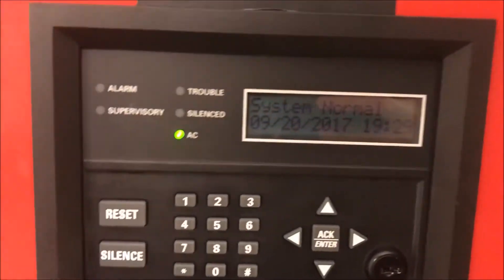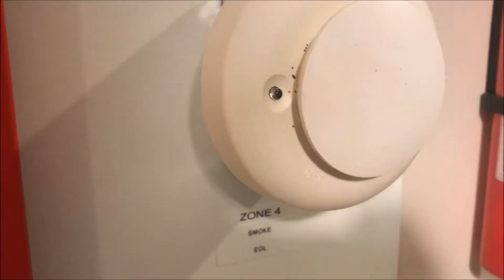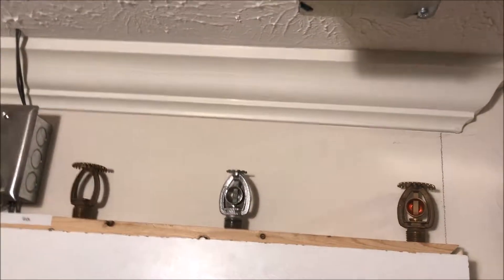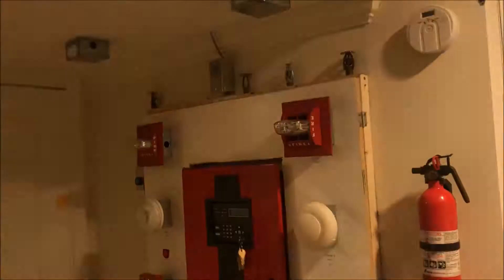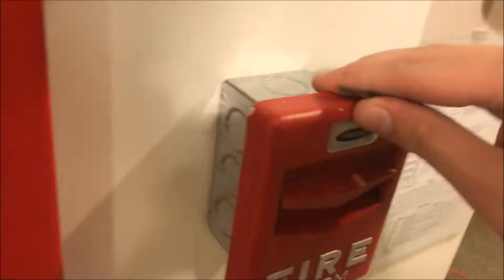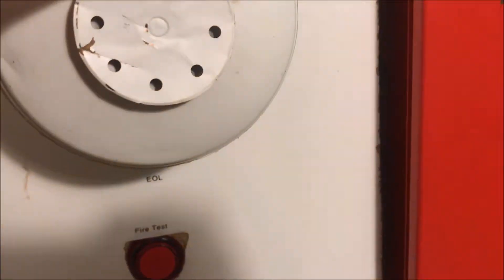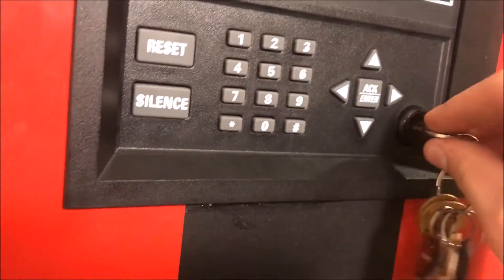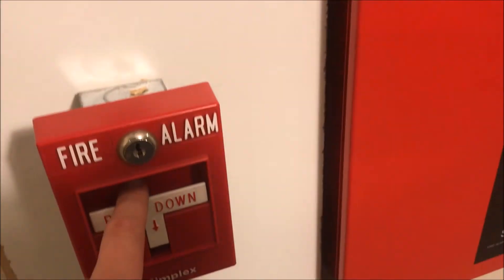Wall Test 11: System Sensor MASS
eBay Listing